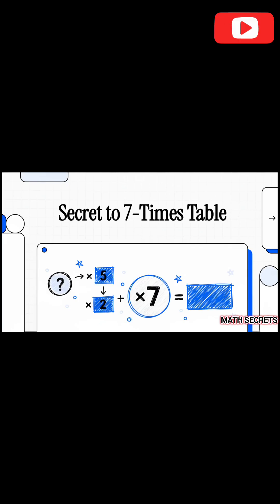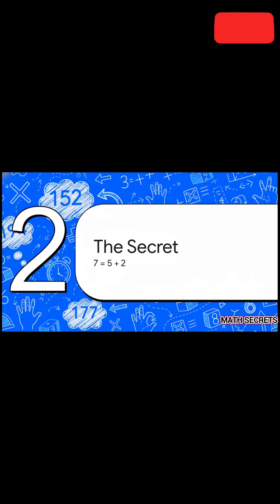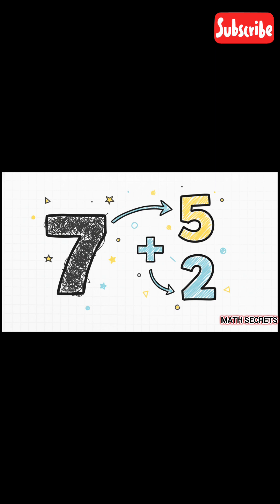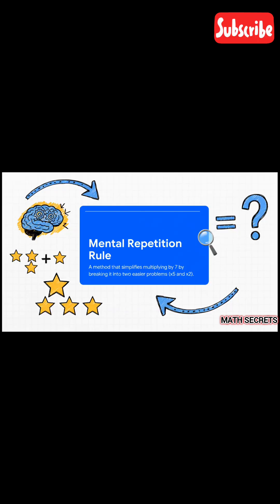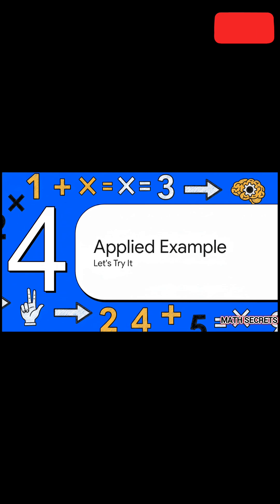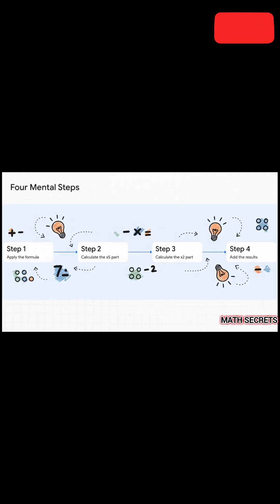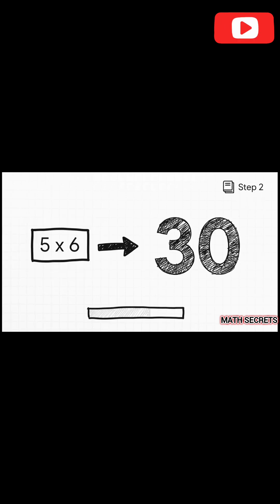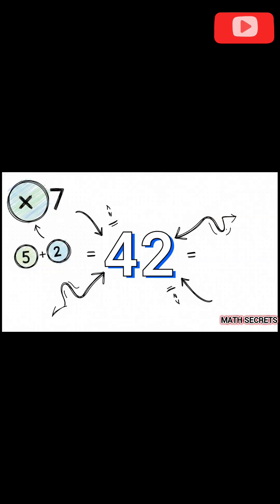😱 The Golden Trick to Multiply by 7 Easily! 💥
Discover the golden way to multiply by 7 without memorizing!
A simple math trick that makes the 7 times table fast, easy, and fun 🔢✨
Try it now and impress your friends with your math skills! 😍